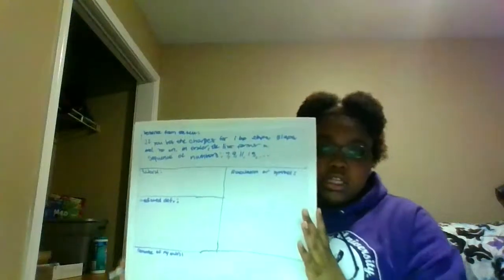PAVE strategy demonstration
Strategy demonstration video for READ 3351